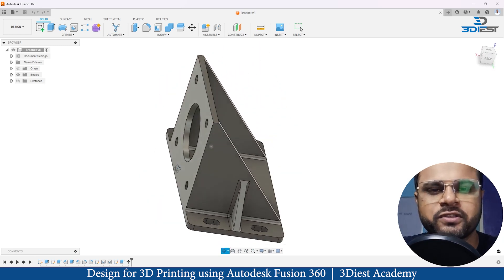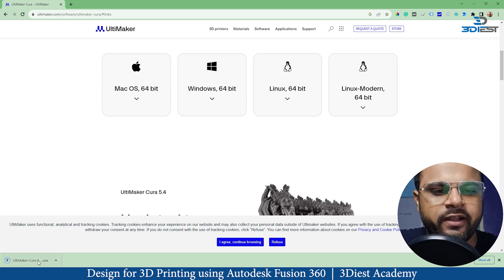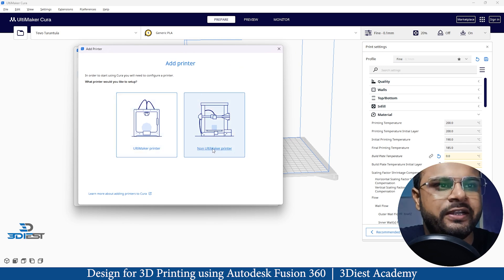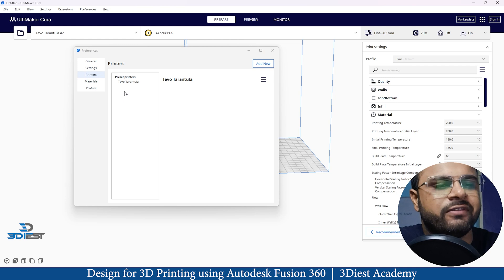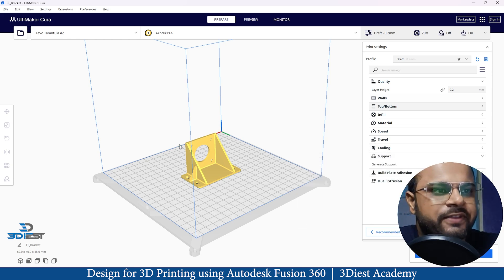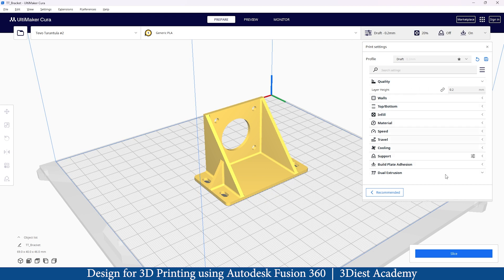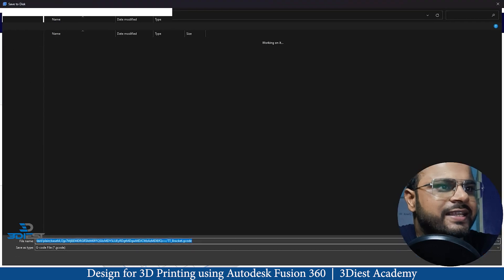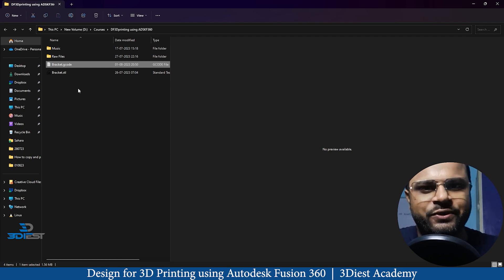Ultimaker Cura slicer software setup and G code preparation | Part 8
In this video, you will learn step-by-step Cura slicer software setup and G code preparation.

We had described how to download the Setup file for Cura and Install it into your Windows PC/computer.

Once installed, we explained how to add and set up your 3D printer into Cura.

We also explained How to import your STL file inside Cura and apply all the settings to prepare your optimized G code.

This is one of the videos from a complete playlist "Design for 3D printing using Autodesk Fusion 360"

If you want to complete this course with certification start now

Also if you would like to download the free CAD practice exercise E-book here is the

Fusion 360 Price: Autodesk Fusion 360 will cost you ₹22,420 /year(Including tax) it will vary based on your geographic location & current offers.